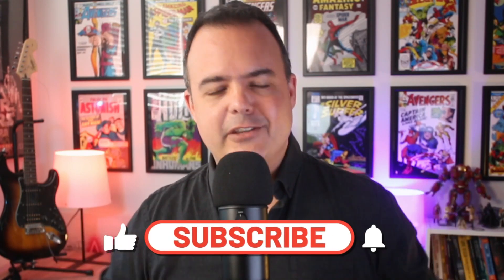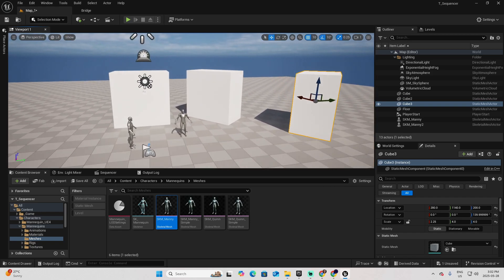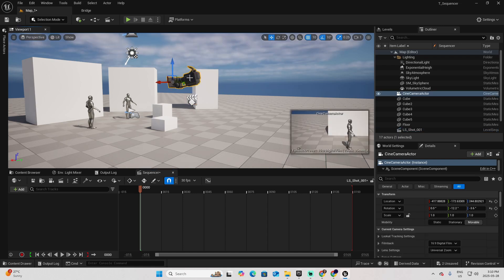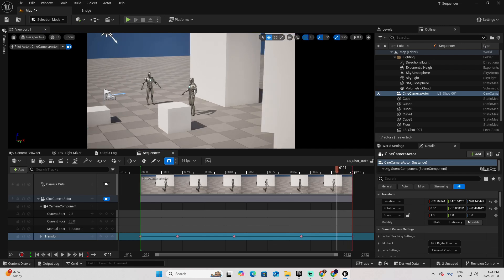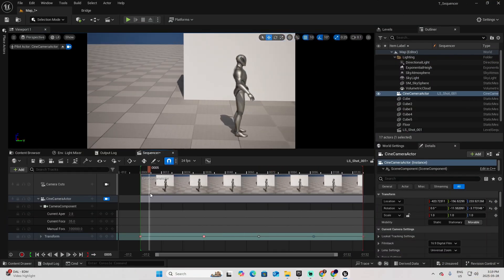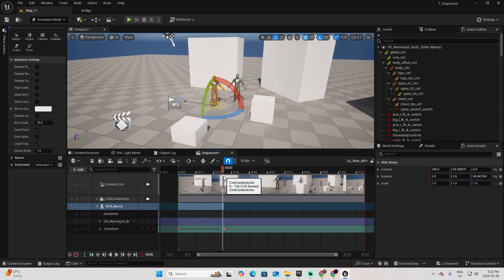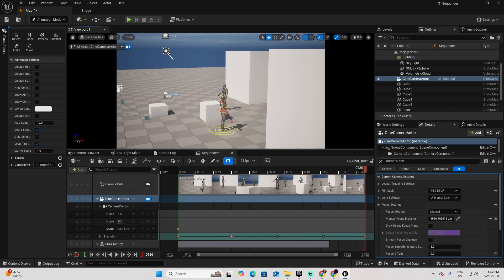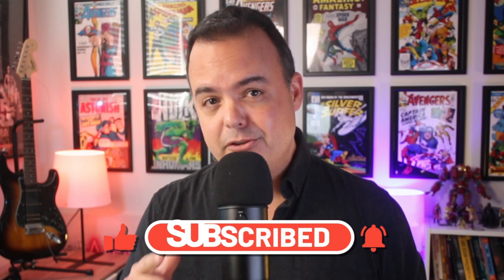How To Create A Level Sequence In Unreal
🎬 Want to create cinematic shots in Unreal Engine, but not sure where to start? In this video, you’ll learn how to create a Level Sequence in Unreal—step by step, even if you’re brand new to game development.

Whether you’re learning Unreal for the first time, making a career shift, or building your first game project, this tutorial is designed with beginners in mind. You'll get a clear, hands-on walkthrough of one of the most powerful tools inside Unreal Engine: the Sequencer.

Here’s what we’ll cover:
✅ Preparing your scene for a cinematic sequence
✅ Adding and working with the Sequencer window
✅ Placing a Cine Camera Actor in your scene
✅ Creating and organizing a Level Sequence
✅ Adding actors (like characters and cameras) to your sequence
✅ Animating camera movement
✅ Adjusting sequence duration and timing
✅ Moving a Character Actor within the sequence
✅ Setting up camera focus for more realism
✅ Exporting your sequence as a movie shot

🎮 Ready to take your first step into Unreal Engine 5 and game development? Hit play, follow along, and start building your own cinematic game scenes today!

- BOOK A TIME TO CHAT WITH ME one-on-one to learn more about the Game Creator Accelerator LIFETIME MENTORSHIP PROGRAM.

00:00 Introduction
01:05 Preparing the Scene
03:13 Adding Sequencer Windows
03:24 Adding Cine Camera Actor
04:36 Adding a Level Sequence
05:18 Adding Actors to a Sequence
05:54 Moving The Camera
07:59 Sequence’s Duration and Timing
11:25 Moving a Character Actor
14:07 Set Camera Focus
15:58 Exporting For A Movie Shot